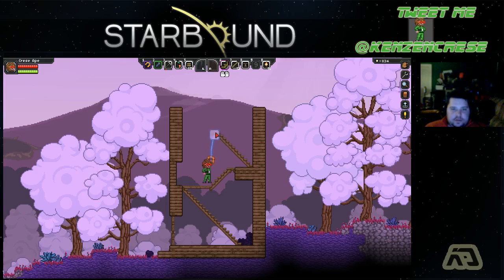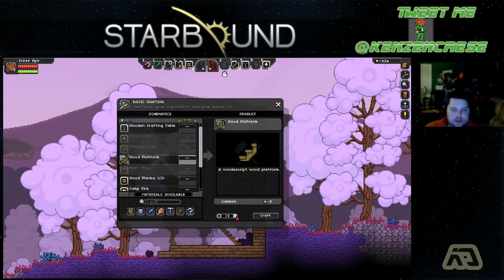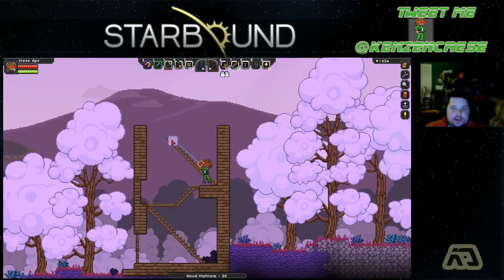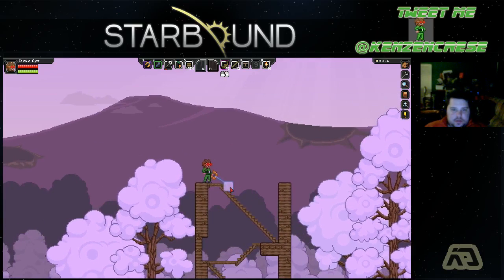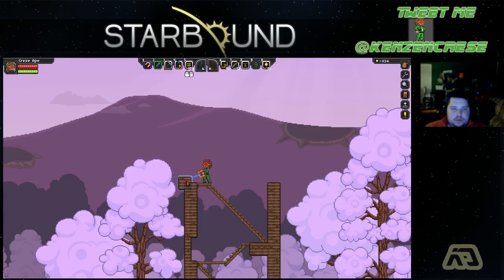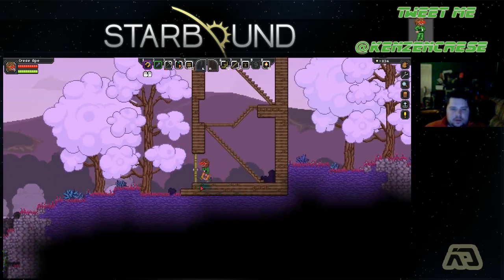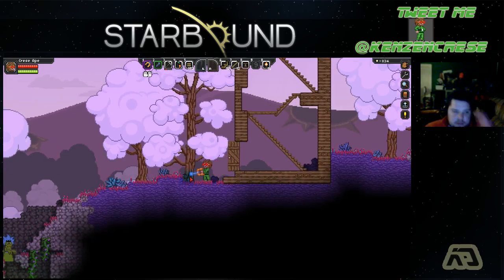Starboud: Damn Dirty Ape Gameplay! - 5 / 7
I am here playing as the Ape race cause I love the ability to look like I am from the Planet of the Apes!!! So on this adventure we go to 3 different environments and explore like the dirty space Ape I am! We have a nice space ship and we find an outpost of Space Apes as well, but I cant go there I die everytime I am there but its all cool. I do find another place to go to and I end the stream there on the planet exploring. I start off at my home world and I show off my crazy looking base.